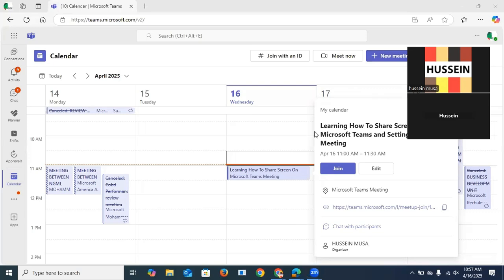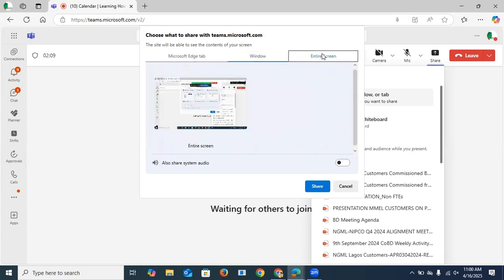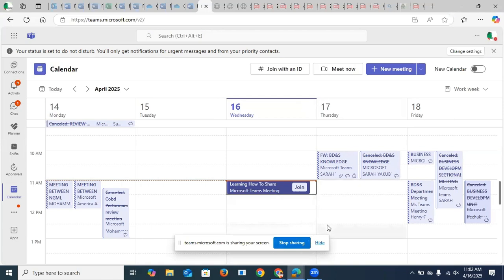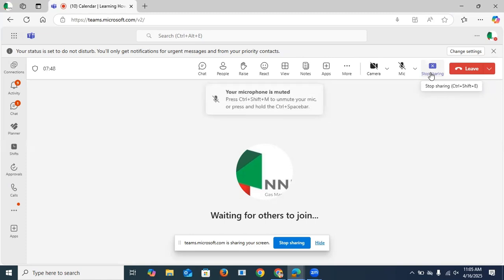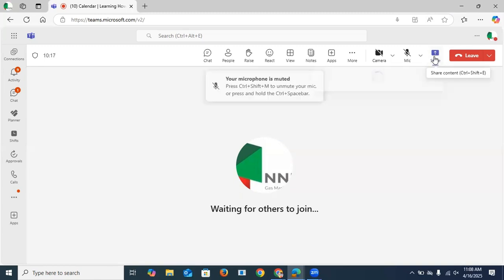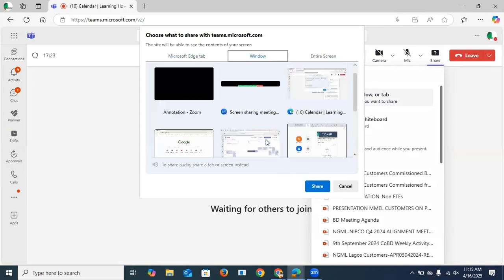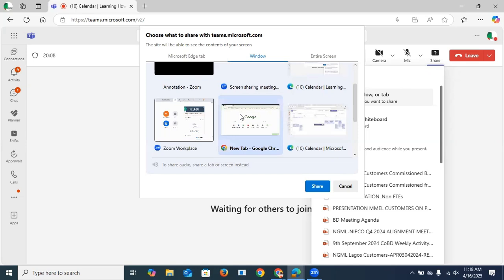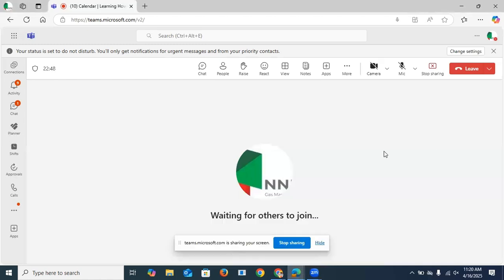How to share your screen in Microsoft Teams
This video explains how to share your screen in MS Teams, detailing the difference between the 2 screen sharing options